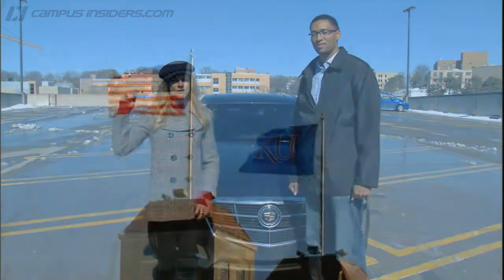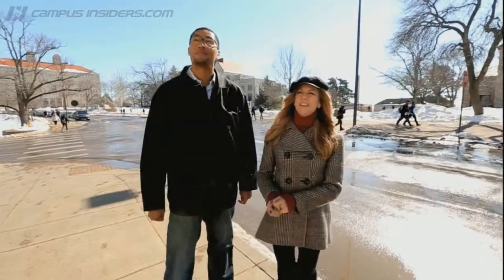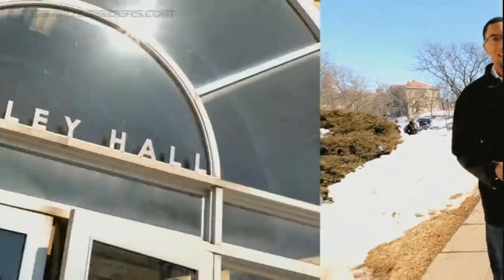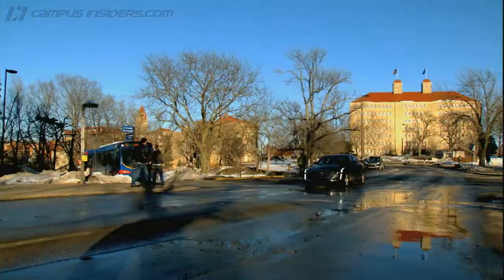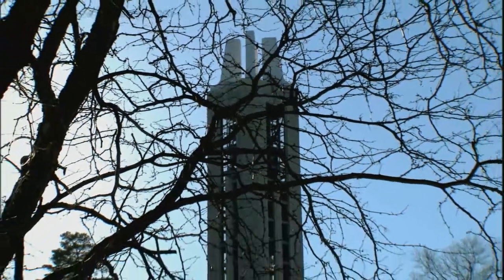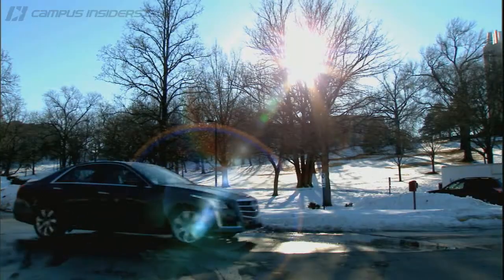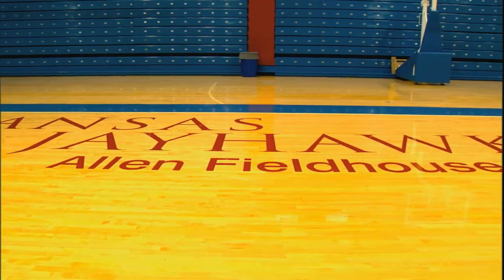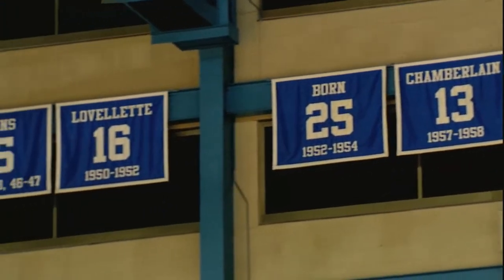Cadillac Presents: On The Scene With Wayne Simien | CampusInsiders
CI's Bonnie Bernstein gets a tour of the University of Kansas with former Jayhawks' star Wayne Simien.